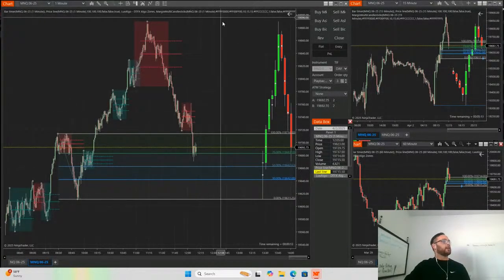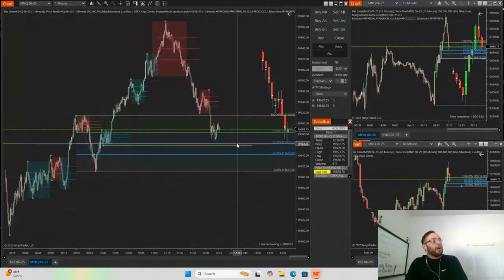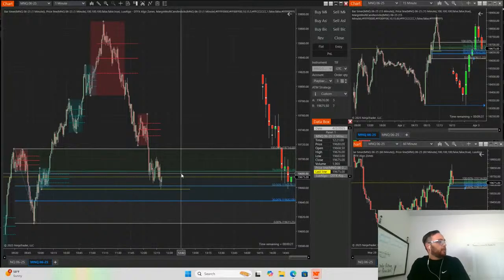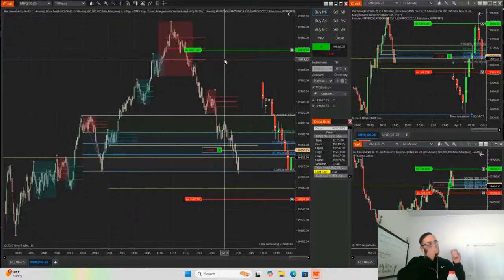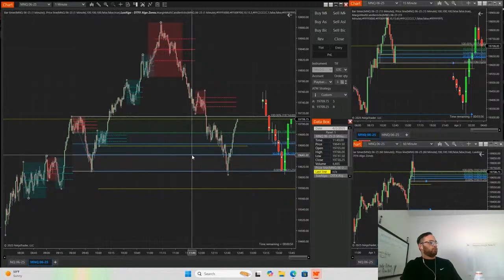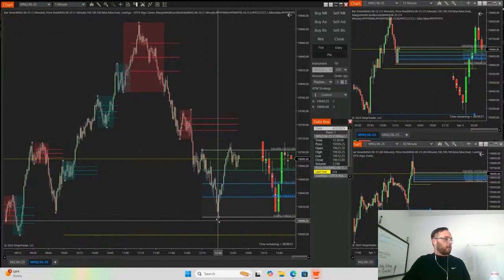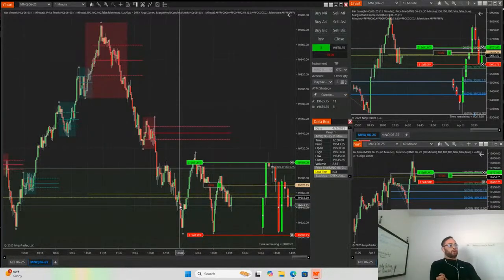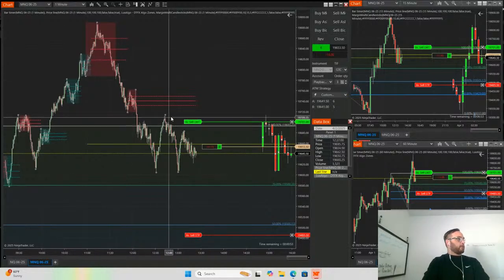How I Backtest 10-Point NQ Trades Live | Ten Point Trade Lab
At Ten Point Trade Lab, I backtest strategies to capture 10 points in NQ futures with precision. Watch live as I test setups on Micro E-mini Nasdaq-100 Futures, sharing my process for spotting high-probability trades. Ideal for traders aiming to master scalping! Ask your NQ questions in the chat!